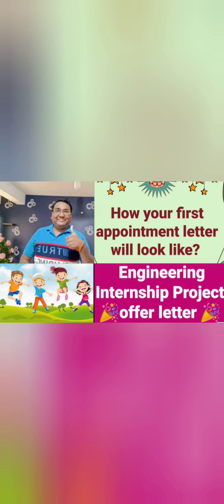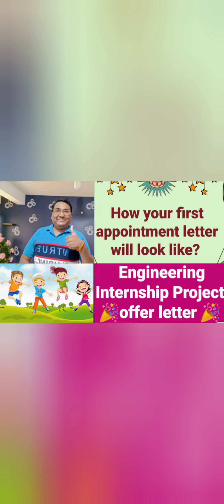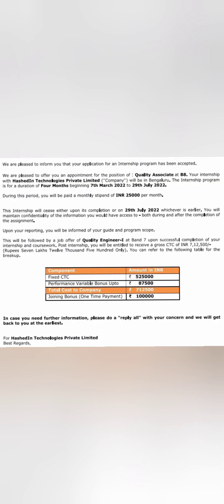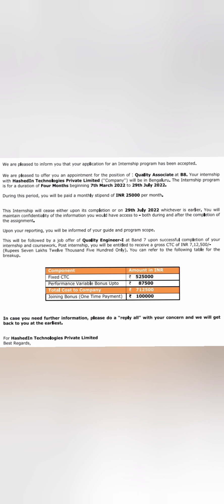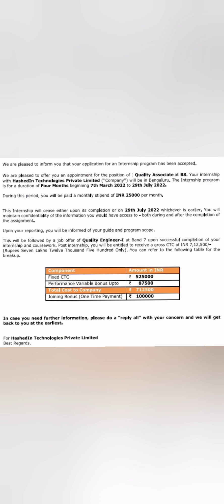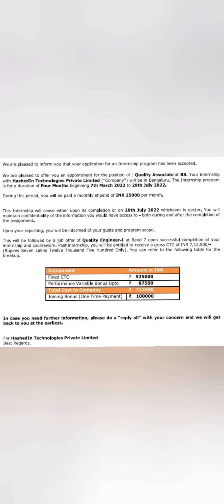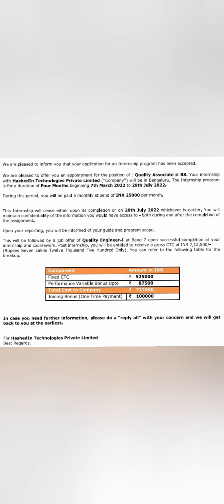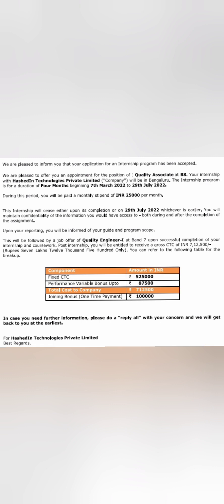KCET 2024|KCET updates|Engineering Internship opportunities|KCET news|COMEDK 2024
engineering internship kya hota hai,
engineering internship interview,
engineering internship vlog,
engineering internship interview questions and answers,
engineering internship resume,
engineering internship experience,
engineering internship cover letter,
summer internship abroad,
summer internship at iisc bangalore,
summer internship at google,
summer internship at iim,
summer internship at goldman sachs,
summer internship at iit,
summer internship architecture,
aerospace engineering internship,
aerospace engineering internship india,
how to get a software engineering internship,
how to get an engineering internship,
electronics and communication engineering internship,
how to land a software engineering internship,
how to get a mechanical engineering internship,
summer internship bba,
summer internship b tech,
software engineering internship be like,
best internship for electrical engineering students,
best internship for mechanical engineering,
best internship for electronics and communication engineering,
internship for btech mechanical engineering,
best internship for mechanical engineering students,
internship for btech civil engineering,
which internship is best for civil engineering students,
summer internship computer science,
summer internship cv,
summer internship chemistry,
summer internship cover letter,
summer internship computer science 2024,
mechanical engineering internship certificate,
software engineering internship cover letter,
engineering internships for college students,
software engineer internship cv,
chemical engineering internship,
civil engineering internship training,
civil engineering internship report,
computer engineering internship,
civil engineering internship online free,
civil engineering internship interview,
civil engineering internship certificate,
computer science engineering internship,
cover letter for engineering internship,
engineering intern day in the life,
summer internship day in the life,
engineering degree apprenticeship,
summer diversity internship programme,
mechanical engineering intern day in the life,
internship during engineering,
diploma civil engineering internship,
diploma in computer engineering internship,
diploma mechanical engineering internship,
internship for diploma in electrical engineering,
how to get internship in drdo for mechanical engineering,
how to prepare for a software engineering internship interview,
how to get a software engineering internship with no experience,
summer internship investment banking,
summer internship in usa for indian students,
is internship necessary for engineering students,
internship in first year engineering,
internship in civil engineering,
internship in 2nd year of engineering,
internship for it engineering students,
summer internship jp morgan,
jp morgan software engineering internship,
jp morgan software engineering virtual internship,
mechanical engineering me internship kaise kare,
what is internship in engineering in kannada,
civil engineering me internship kaise kare,
internship kya hota hai civil engineering,
internship report kaise banaye civil engineering,
online internship for engineering students in kannada,
latest internship for mechanical engineering,
internship for civil engineering students latest,
l&t internship 2024 civil engineering,
engineering me internship kya hota hai,
summer internship mba,
summer internship mba finance,
summer internship mathematics 2024,
summer internship marketing,
summer internship mechanical engineer